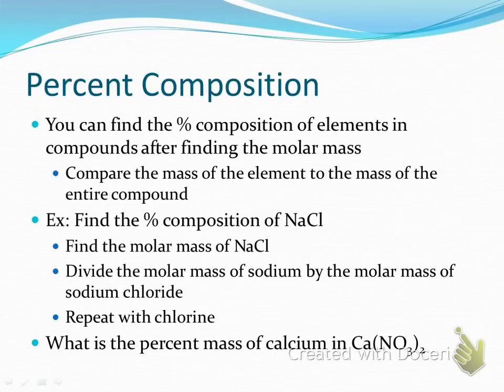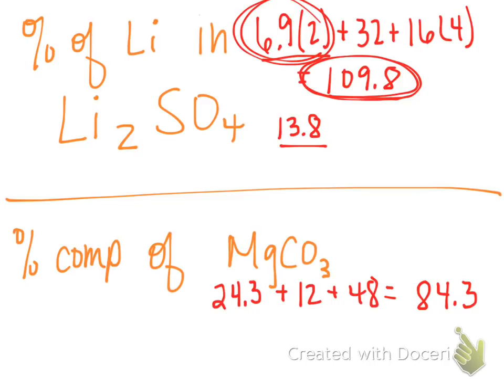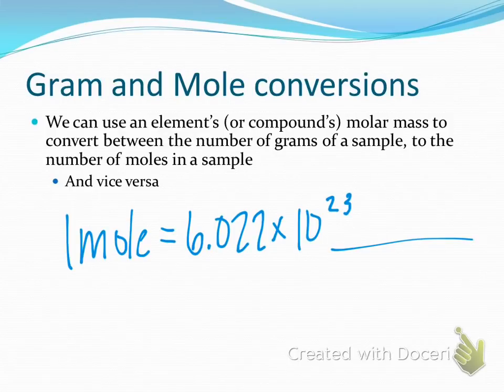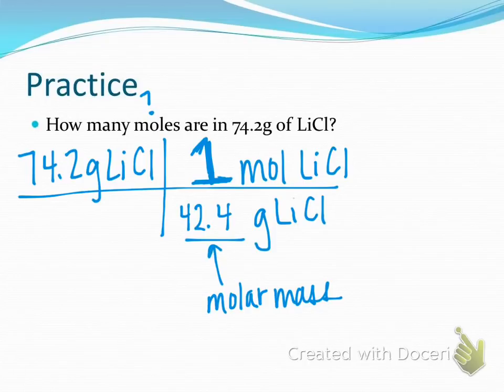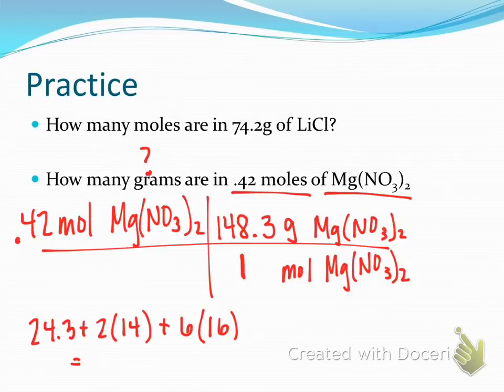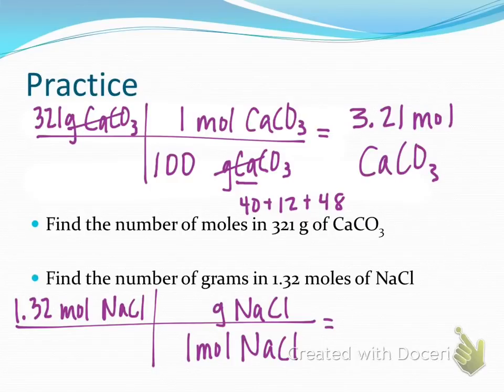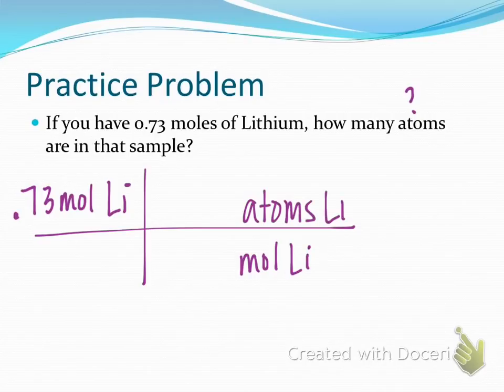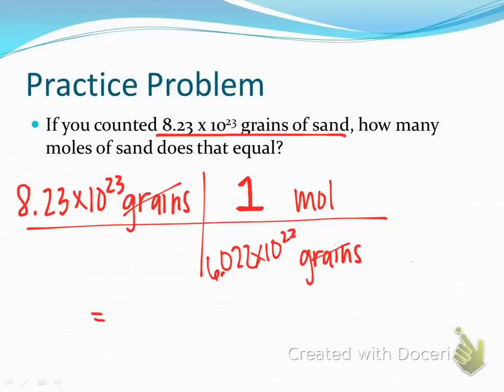Chem 1 Mol Conversions 10.23.17